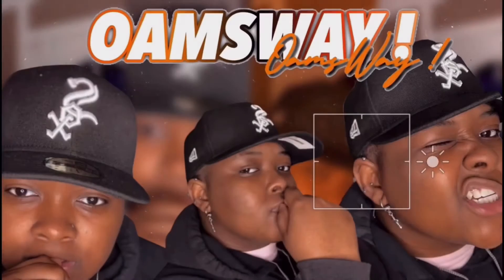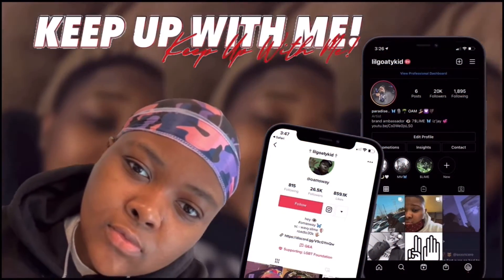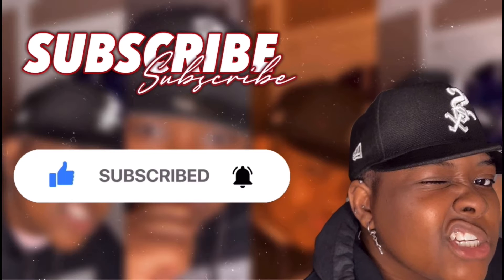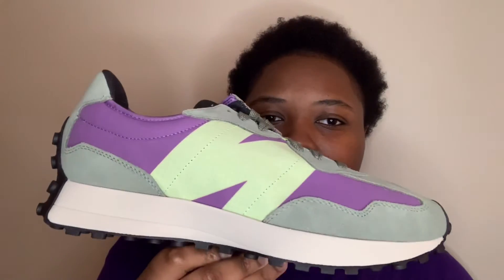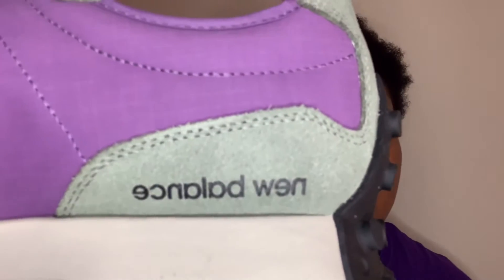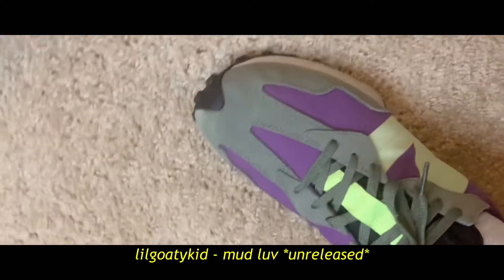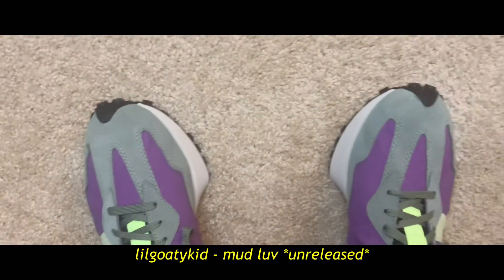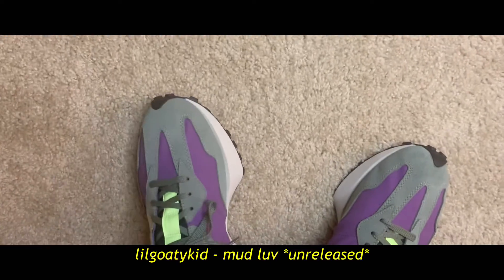New Balance 327 Review + On Foot (must have) 🔥‼️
let’s get to 15,000 supporters! i appreciate all the support from the gang 🖖🏽🤍 so I’ll be waiting for ideas from you guys! hit me up via social media (at the top) or via youtube 🧃💟